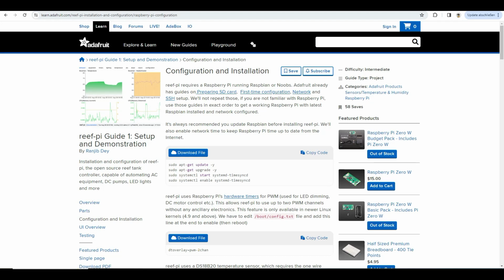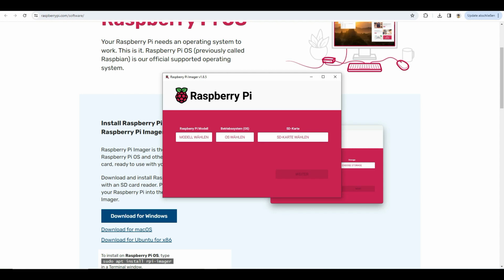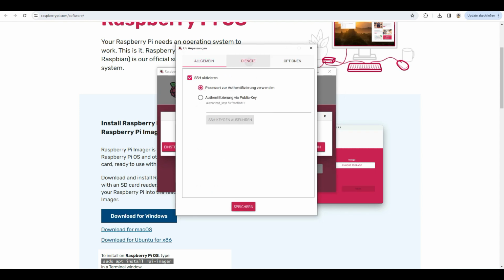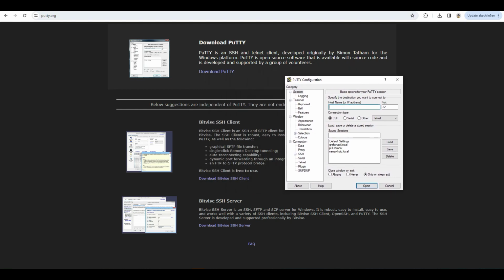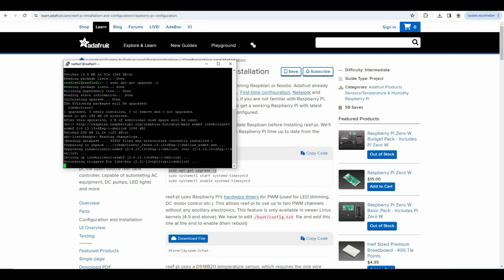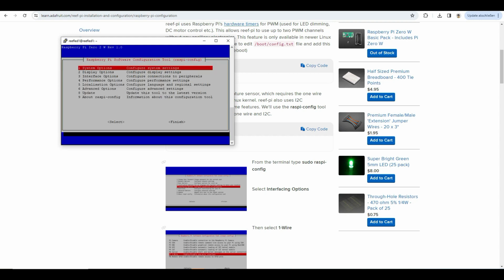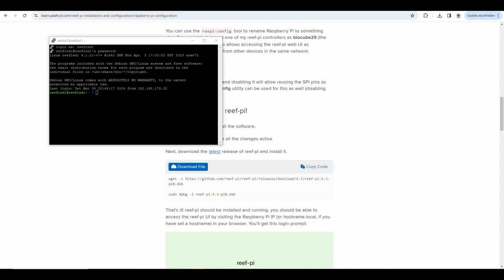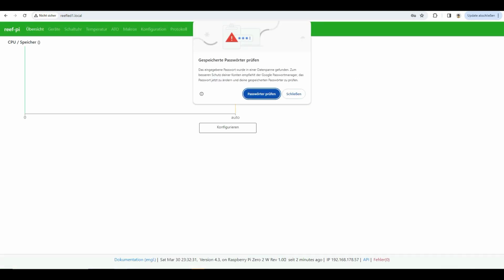Reefpi LED video 5 - How to install Reef-pi, DIY LED reef light build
Welcome back to our DIY LED light controller series! In this exciting episode, we're taking the plunge into the world of software installation as we set up Reef-pi, update the Raspberry Pi, and install Raspbian.

Join me as we navigate through the software side of our project, transforming our Raspberry Pi Zero into a powerful tool for controlling our Evergrow IT5040/Photon 16 and Evergrow IT5080/Photon 32 LED lights. We'll start by installing Reef-pi, a versatile and user-friendly platform that will serve as the backbone of our lighting control system.

But before we dive into Reef-pi, we'll first ensure that our Raspberry Pi is up to date by performing the necessary updates. With the latest software in hand, we'll then install Raspbian, the operating system that will provide the foundation for our controller.

Throughout the video, I'll guide you through each step of the installation process, providing tips and insights to help you navigate any challenges that may arise. Whether you're a seasoned software guru or a newcomer to the world of Raspberry Pi, this video is packed with valuable information to help you get up and running in no time.

So grab your Raspberry Pi and let's get started on this exciting software installation journey. Tune in now and let's bring our DIY LED light controller one step closer to completion!